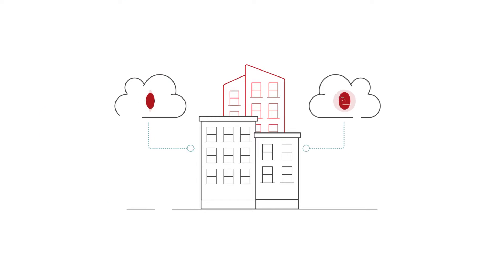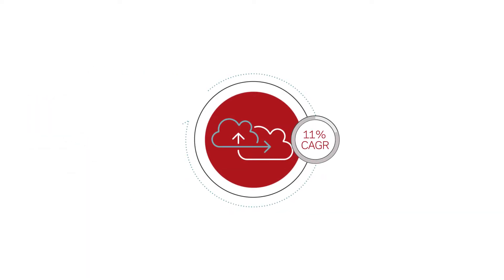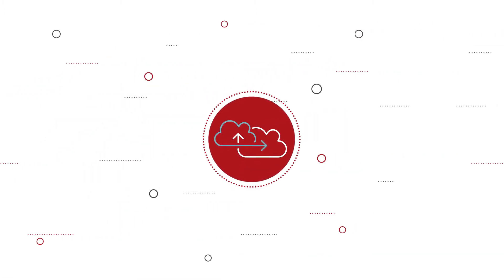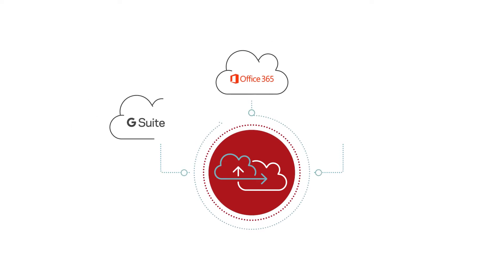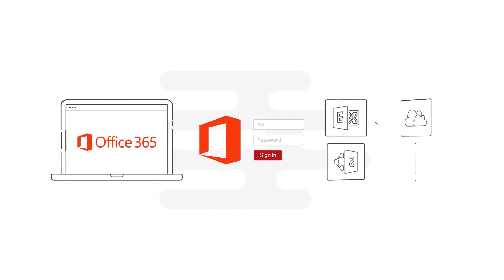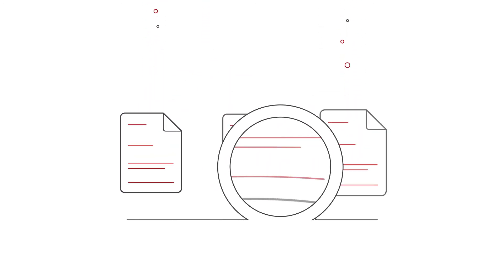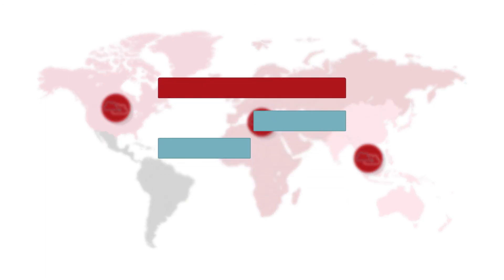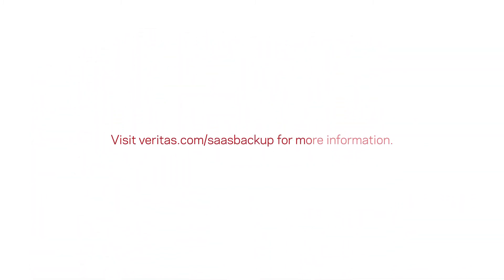Veritas SaaS Backup Animated Video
Veritas SaaS Backup, a hosted cloud backup and recovery solution provides data protection for popular SaaS applications like Microsoft Office 365, Google G Suite and Salesforce.com.